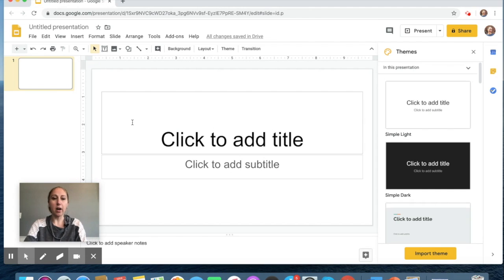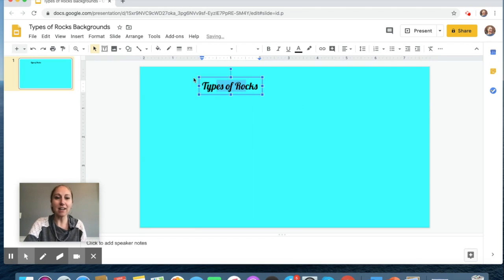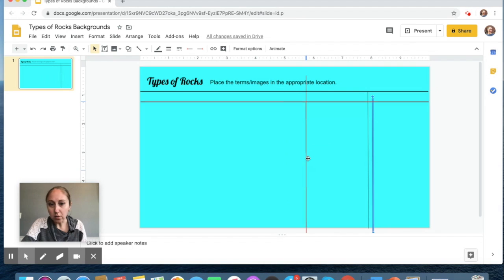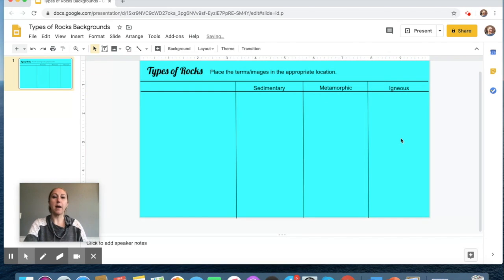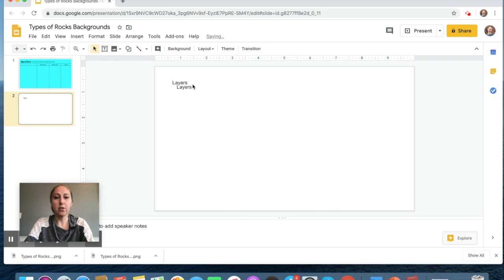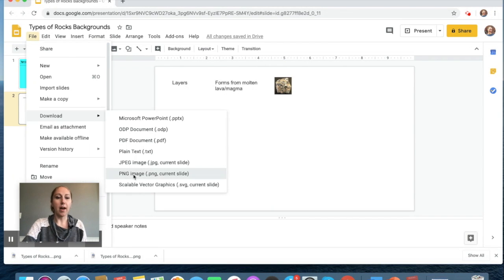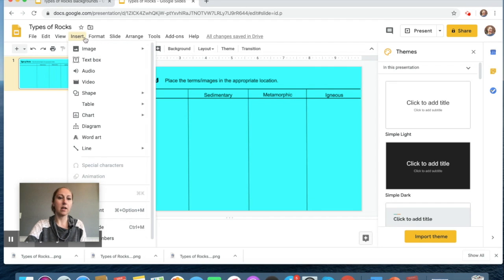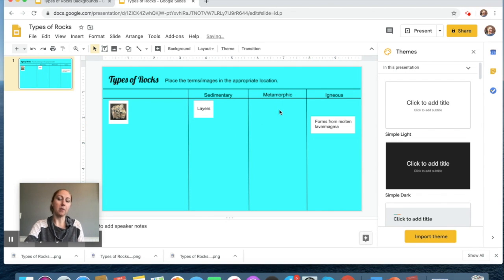Create Drop & Drag Activities for Your Classroom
Make your digital resources more interactive by creating a drag & drop activity using Google Slides. for more opportunities to expand your teaching through travel.